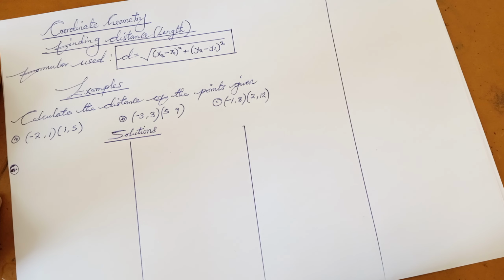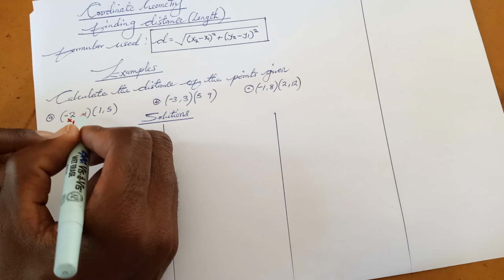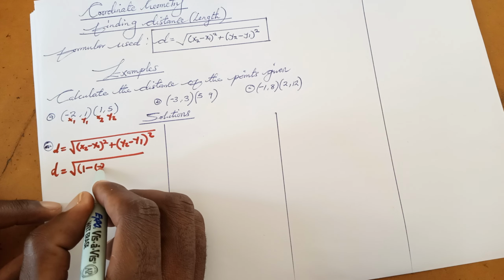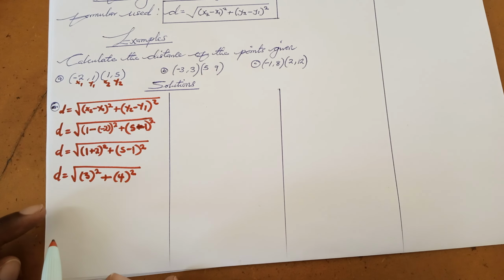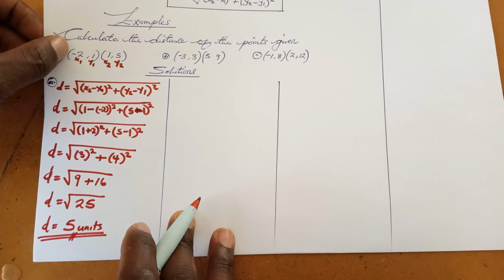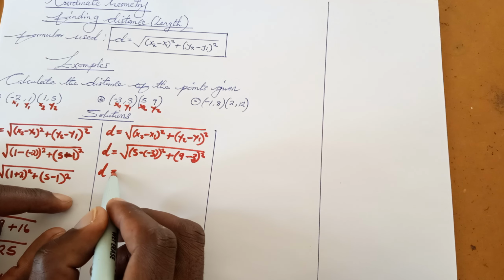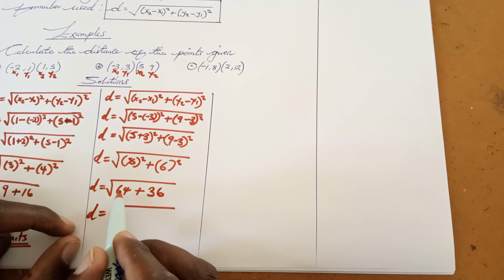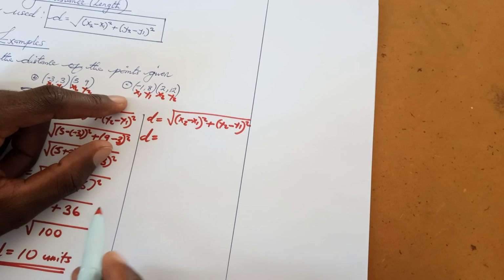Coordinate Geometry: Finding Distance.